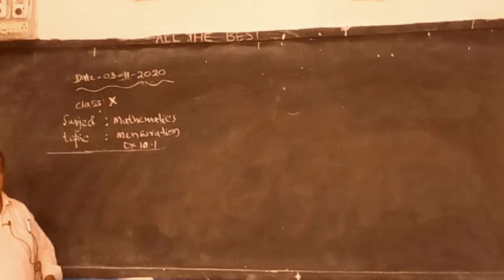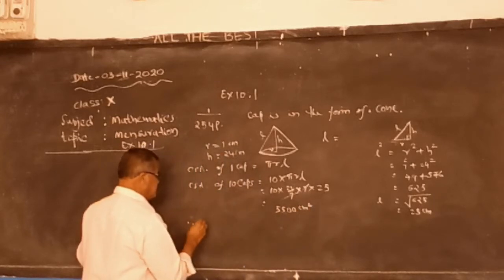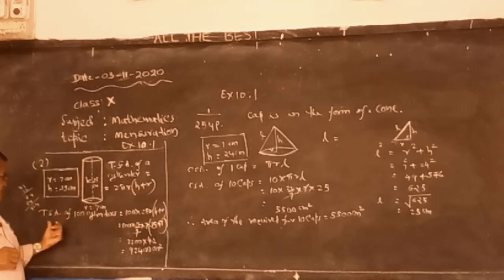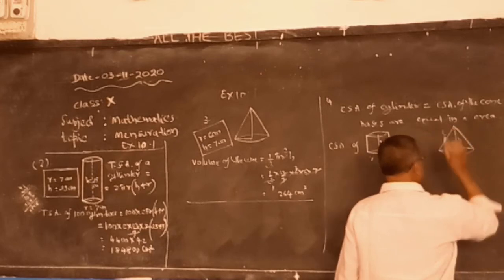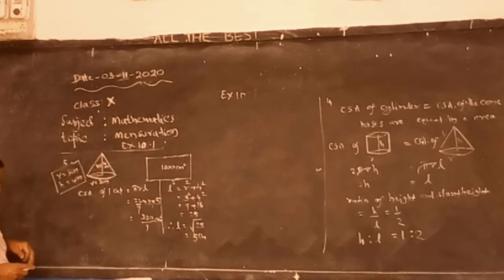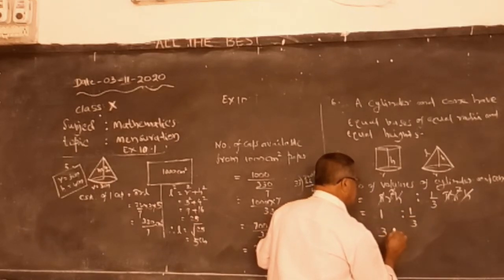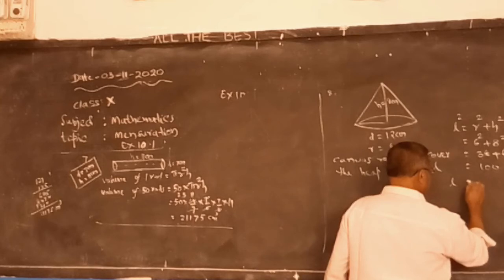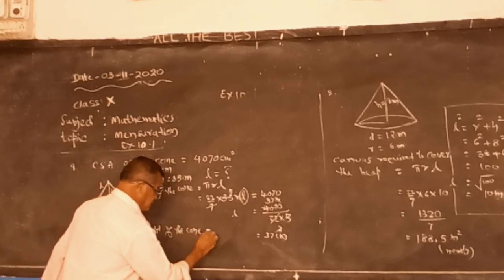10th Class E/M , Sub:Maths , Topic: Mensuration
10th Class E/M , Sub:Maths , Topic: Mensuration